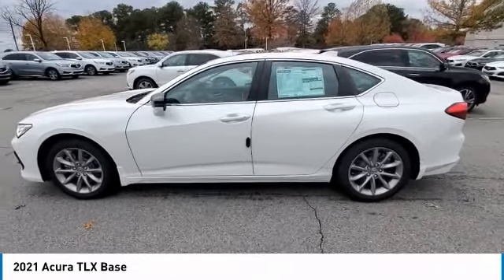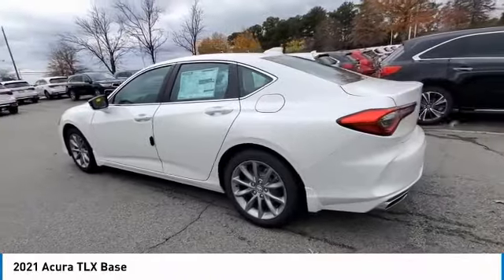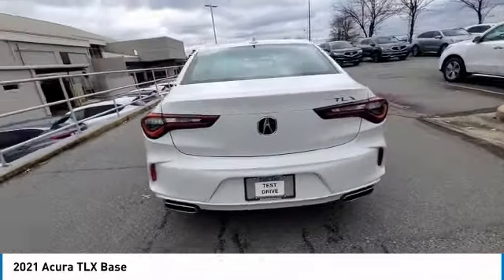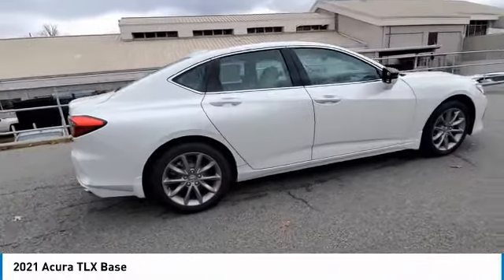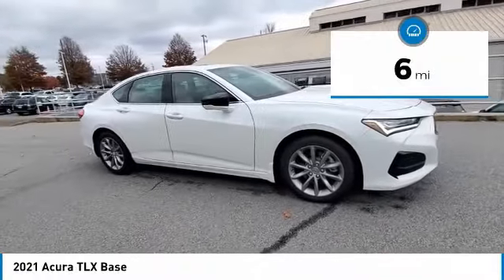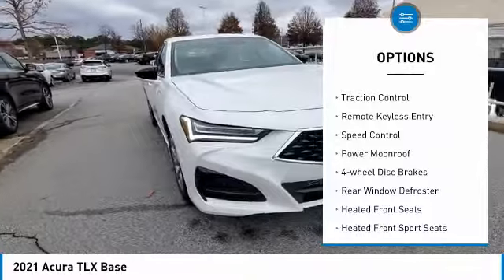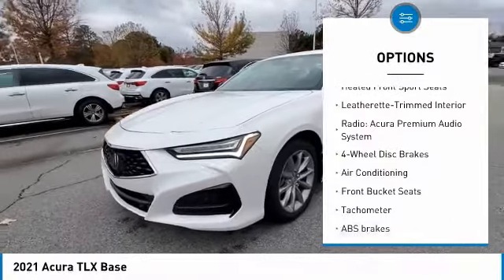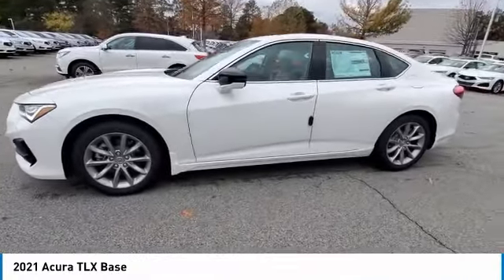2021 Acura TLX MA002792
2021 Acura TLX Base

Acura Carland
3403 Satellite Blvd.

2021 Acura TLX 22/31 City/Highway MPG